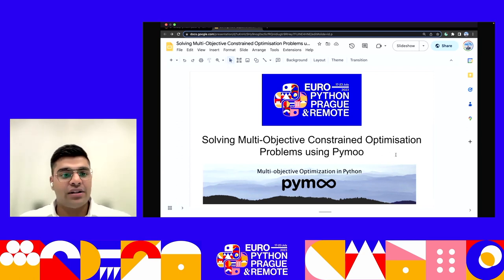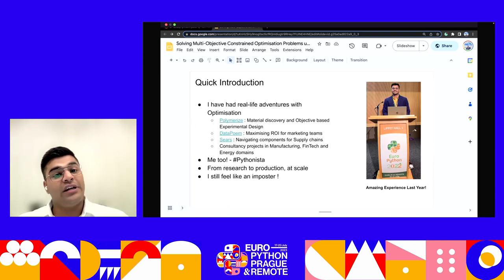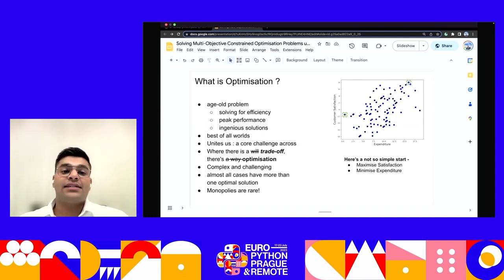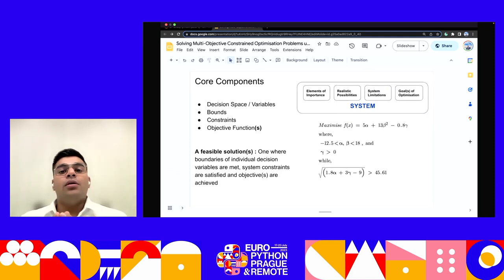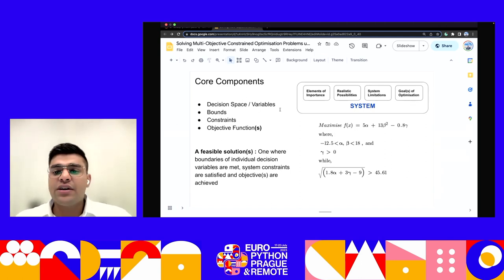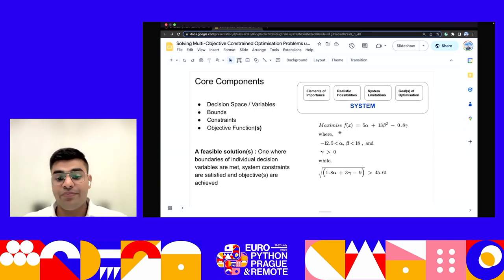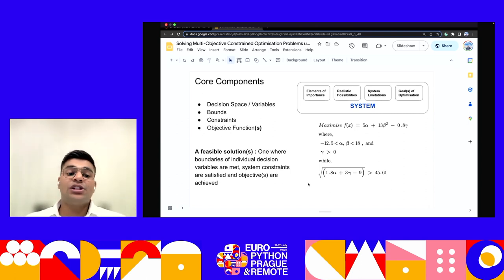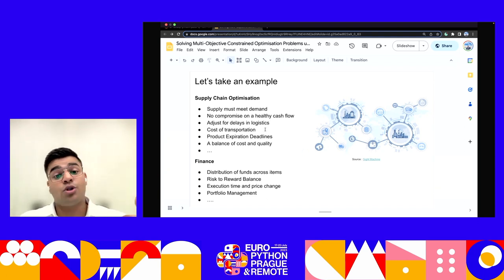Solving Multi-Objective Constrained Optimisation Problems using Pymoo — Pranjal Biyani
Pymoo is an open source python framework with state-of-the-art optimisation and post performance analysis capabilities. It provides an object oriented interface to solve constrained Single/Multi-Objective optimisation problems with a catalog of algorithms, customisations and post-optimisation evaluation functionalities. With additional features like Visualisation of optimal pareto-fronts, decision making, parallelization and customised sampling, Pymoo promises to be highly valuable for scalable optimisation solutions.